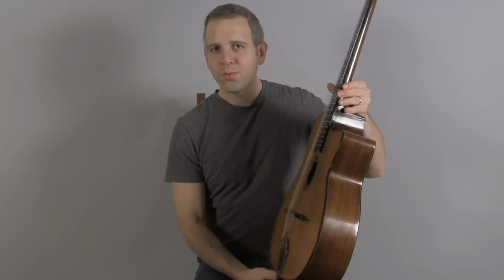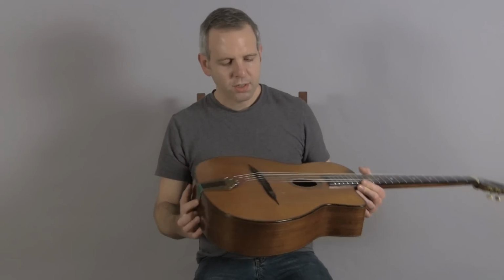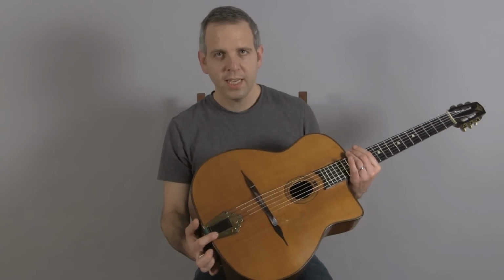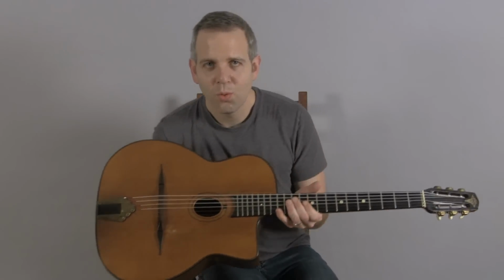1952 Selmer #872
This is it, the guitar that started it all! Vintage Selmer guitars have been studied for decades by the best luthiers in the world, but one has yet to create a guitar with the tonal refinement and projection of a vintage one such as this. Only the perfect mix of old world luthiery, select woods, and over fifty years of age can yield the astounding tone and projection that this instrument posses.

This one is really a dream come true as it has everything you could ever want in a vintage Selmer: Pristine condition, outstanding tone and projection, and the easy playability you'd expect of a contemporary instrument. I have never seen such a well preserved example, even the bridge looks original!

The midrange growl and complex tonal color this instrument produces rank it among the best Selmers I've ever come across. While this guitar doesn't posses the bass you'd expect of larger bodied Favino or Busato guitars, it does produce a midrange that is rich, full, and gutsy. Every note has a distinct personality all it's own and chords swirl with ever-changing tonal hues that transform anything you play into a sonic painting of sublime beauty. Needless to say, this guitar is very tough to put down!

The hardware is all original and in excellent condition. This is one of the rare late models with a solid rosewood neck and Brazilian back and sides. There are three cracks running from the bridge to the tailpiece that were fairly superficial and repaired with glue. There is also a small crack between the soundhole and the fingerboard that was cleated. A very small nail was driven into the side of the guitar on the bass side around the waist. It's tiny and can barely be seen from the outside. I assume it was used to attach some sort of pickup at some point.

This is a wonderful opportunity to own a Selmer guitar that is exemplary in both its condition and sound. A once in a decade, perhaps once in a lifetime opportunity!